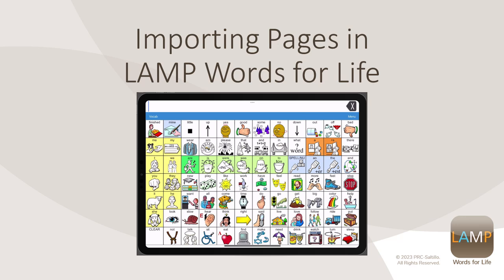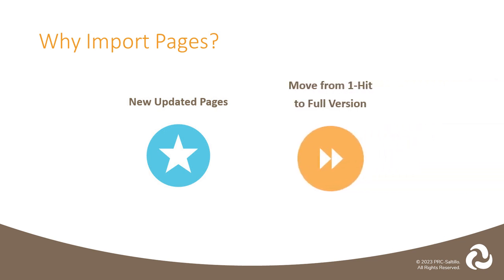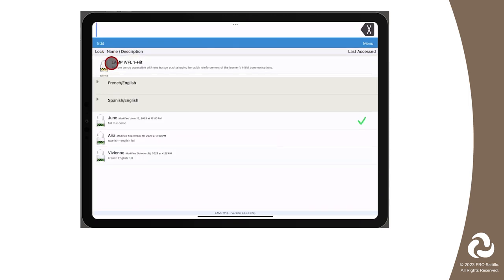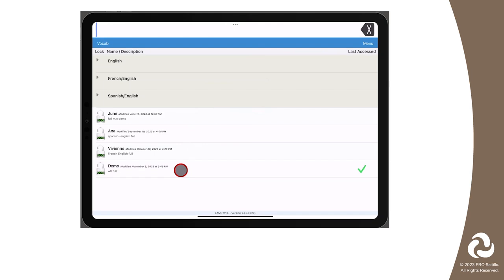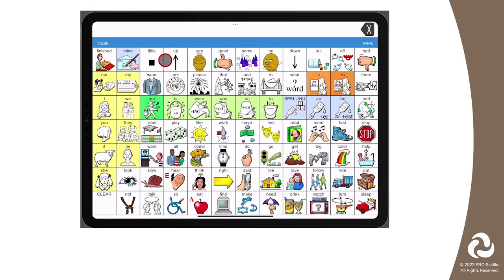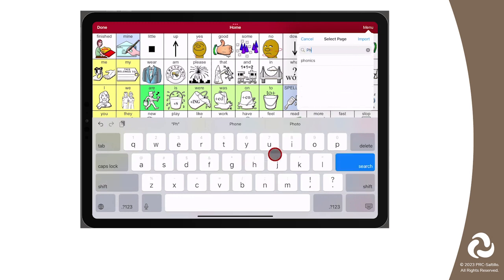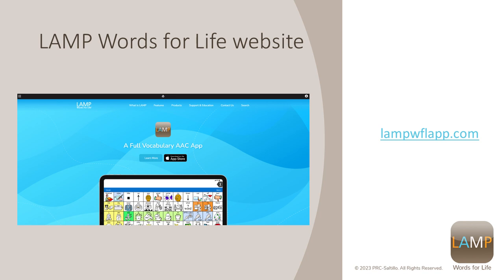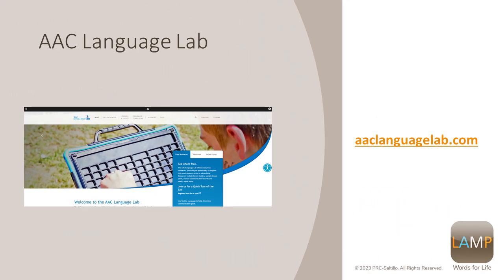Importing Pages in LAMP Words for Life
This video shows how to import pages into your LAMP Words for Life vocabulary file.